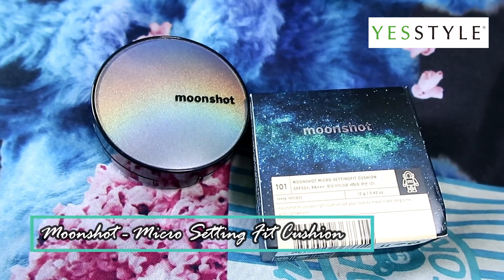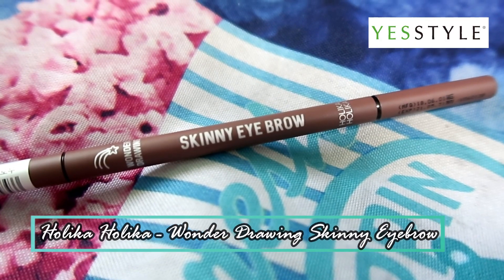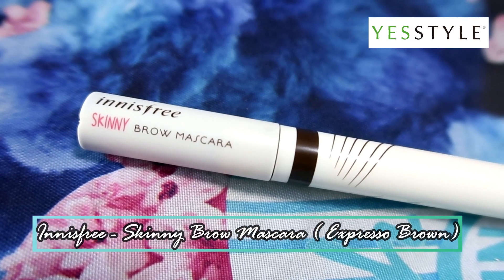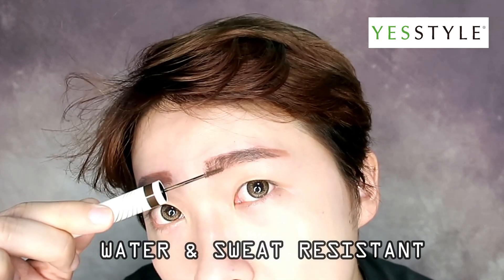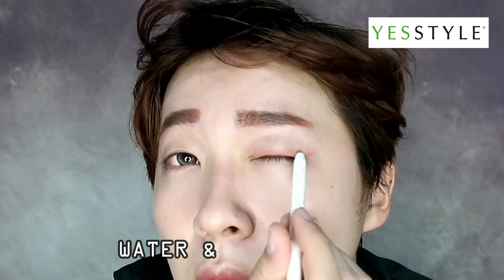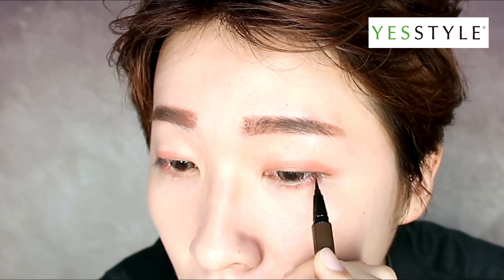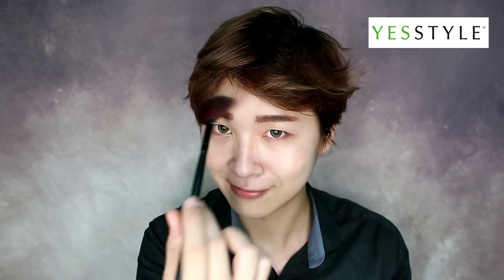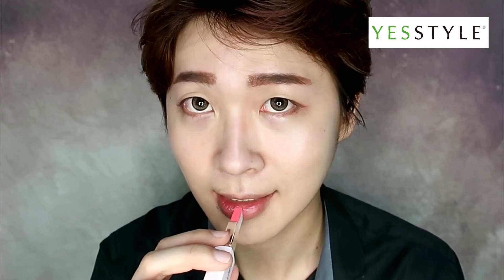BTS NAMJOON (RM) Makeup Look Valentine's Day FT YESSTYLE makeup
Here is the makeup look that you all have been waiting for !!
Since many of you tell me that me & Rapmon look alike, I did BTS NAMJOON (RM) Makeup inspired from the Grammy Awards in 2018 !!

Here are the makeup used in this video.

1. Moonshot Micro Setting Fit Cushion
2. Holika Holika Wonder Drawing Skinny Eyebrow (Red Brown)
3. Innisfree - Skinny Brow Mascara (Expresso Brown)
4.  Bbi Last Auto Gel Eyeliner Wedding Series (Juliet Rose)
5. CHICA Y CHICO  One Kill Eye Liner (Brown)
6. LANEIGE Two Tone Tint Lip Bar (Cotton Candy)
7. Saem  Saemul Luminous Highlighter Pink White
P.S
There might be another video this week~~ (keke)

Johnstankazue